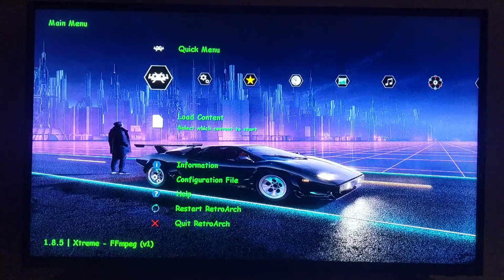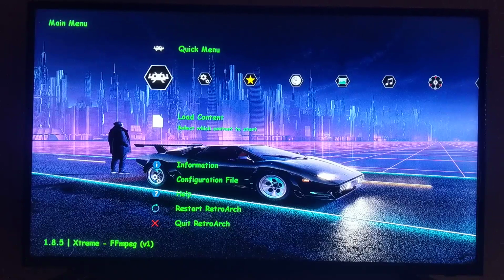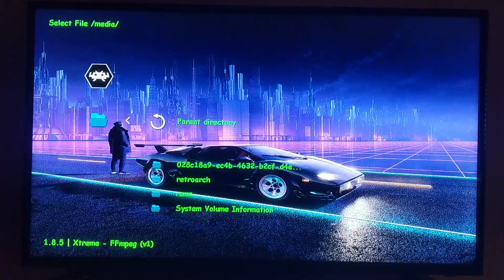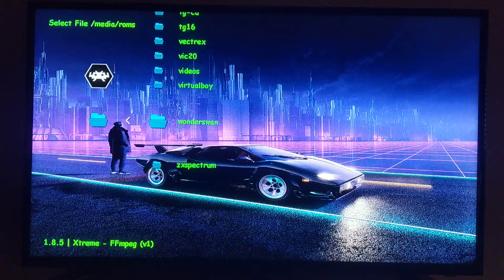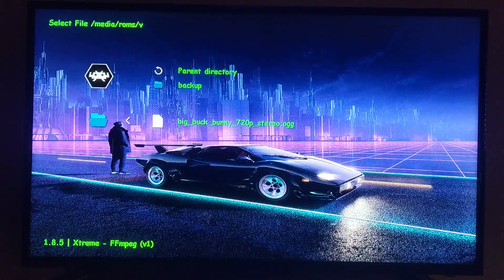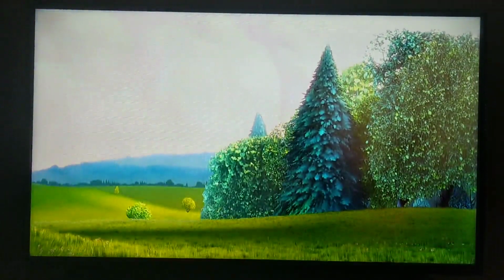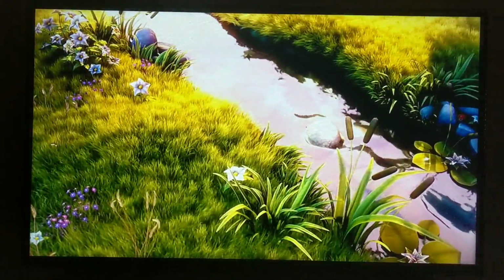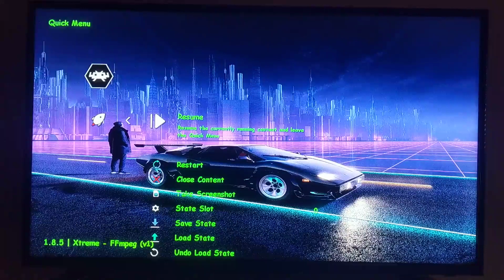Retroboot Extreme FFmpeg core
Watch videos on your Playstation Classic!

480p content that seems to work: .avi/.mp4/.mkv using mpeg4/x264/x265 compression.

720p content that seems to work: .mp4/.mkv using mpeg4/x264 compression.

.ogg files seem to work, but who cares!

Remember kids, be sure and only watch videos that you legally own the rights to lol